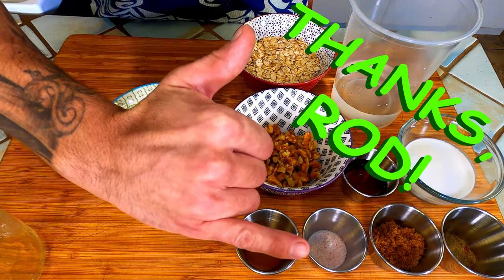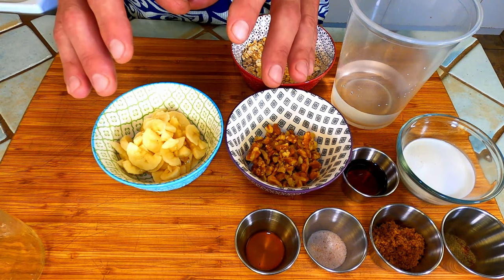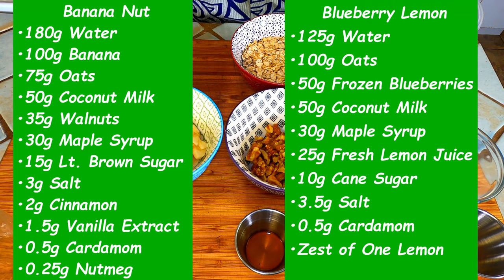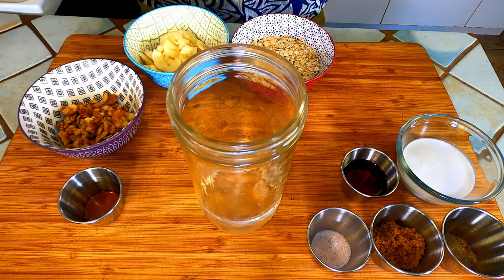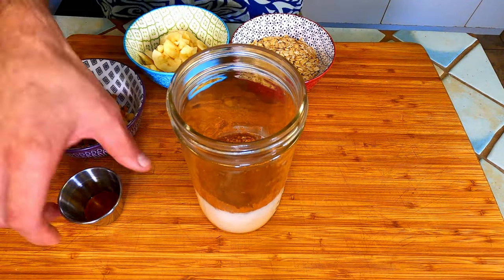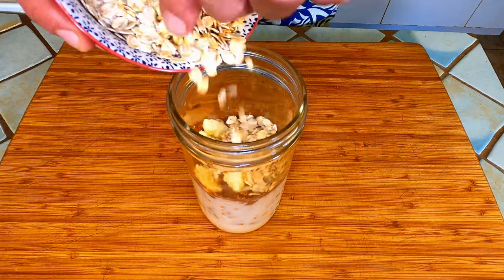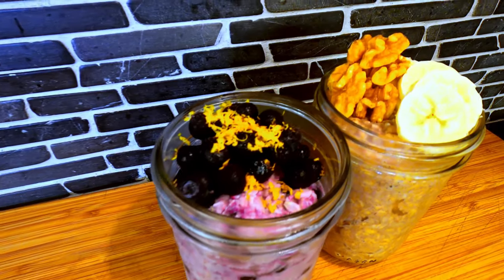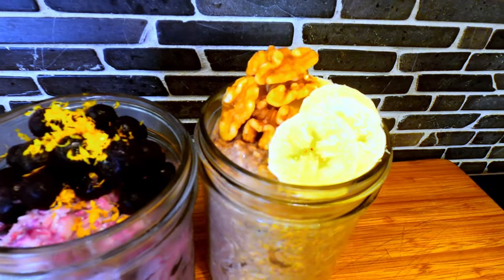Don't Skip Breakfast! Make It Ahead Of Time With Overnight Oats! Healthy and Delicious!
Who has time these days to make breakfast? Well, now you do! Make these overnight oats the day before, grab it, and walk out the door on time! In this video I give you two of my favorite overnight oat recipes: Banana Nut and Blueberry Lemon! That's right! Two recipes in one short video! So, get the most out of your day and eat some breakfast.

• MDF Novelty Shirts:
 - Spread It Like Aloha (white writing):

 - Spread It Like Aloha (black writing):

 - Trust No One, Season Everything (white writing):